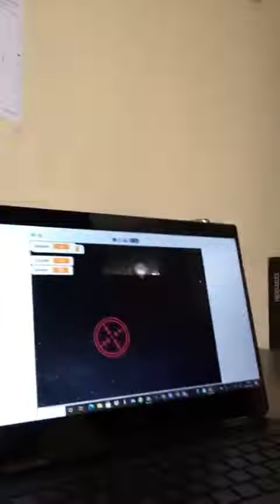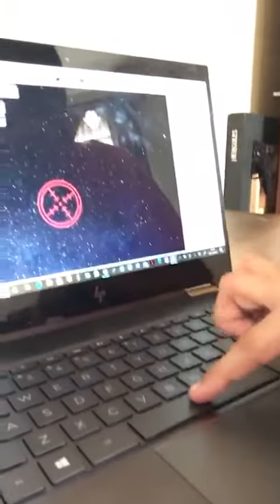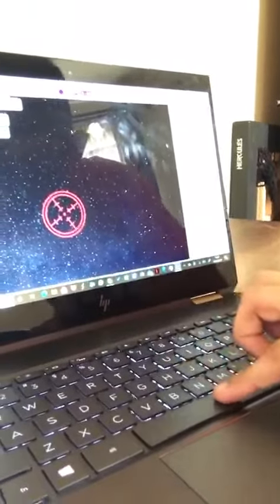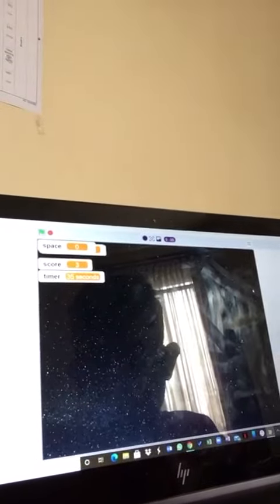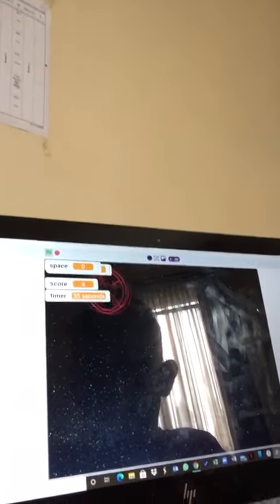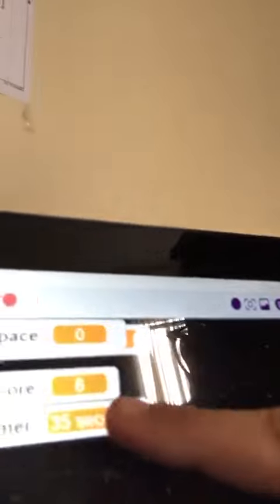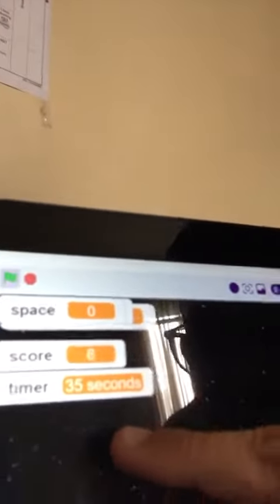Nano shooters NSC20034S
my games name is Nano shooters and this game is about  aiming on Nano and getting a score. the aim sprite can be controlled by the arrow keys and if you want to start the game, all u have to do is press the space bar and the game will start.